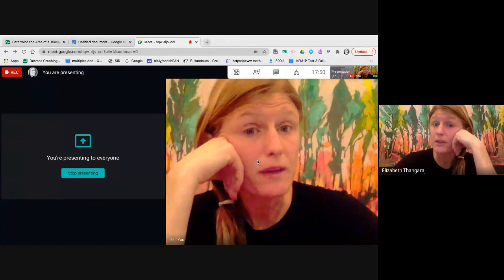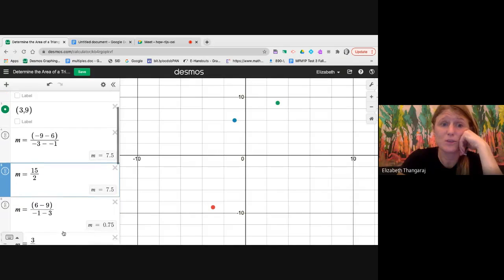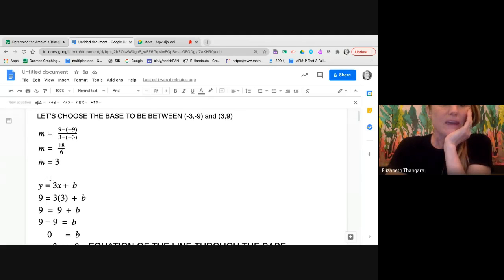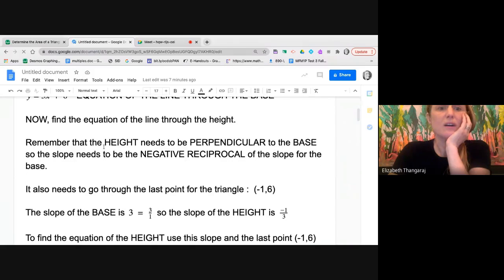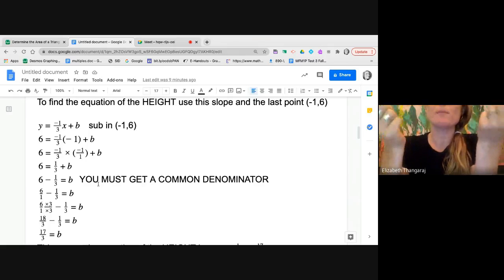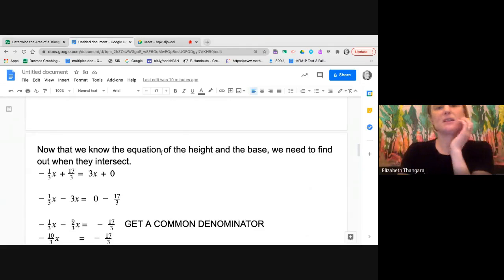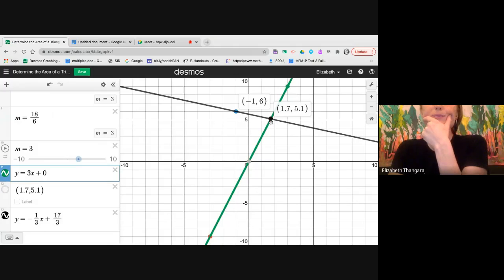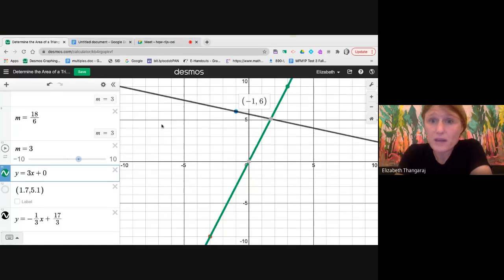Determining the Area of a Triangle in the Coordinate Plane